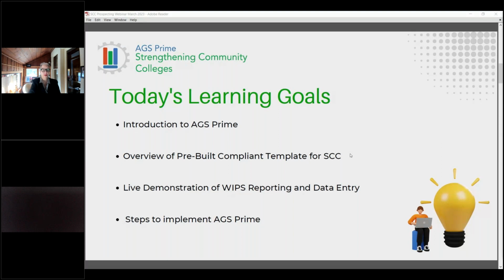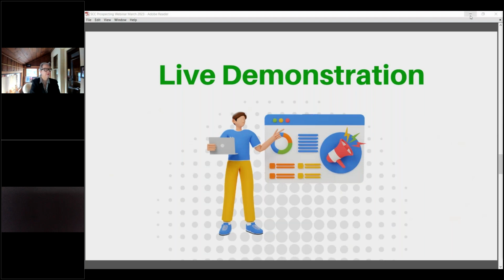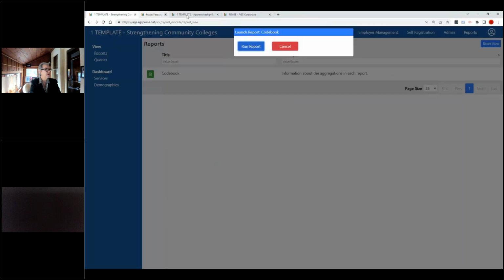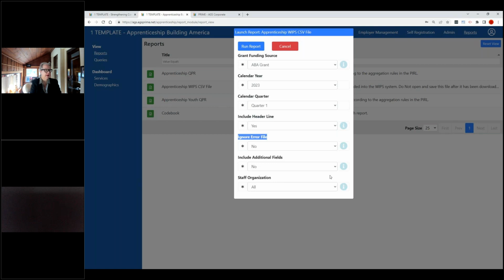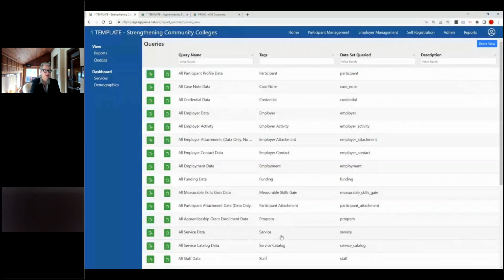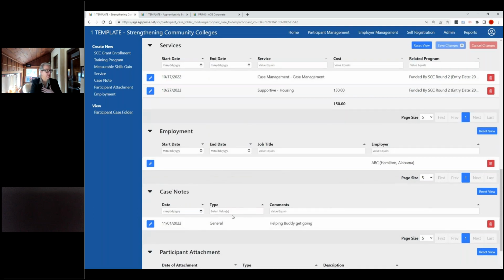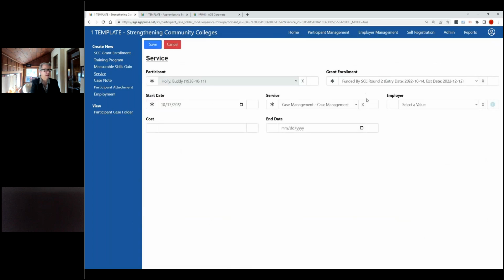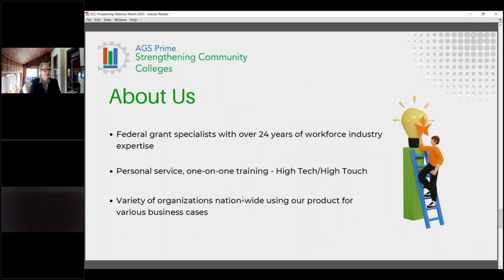AGS Prime Strengthening Community Colleges Webinar March 22nd, 2023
This is a live webinar that provides a quick introduction to AGS Prime and a detailed demo of the AGS Prime Strengthening Community Colleges application, showing reports and data entry screens and flow.